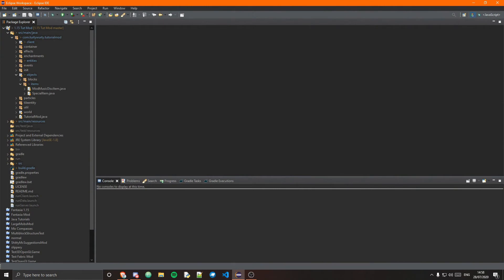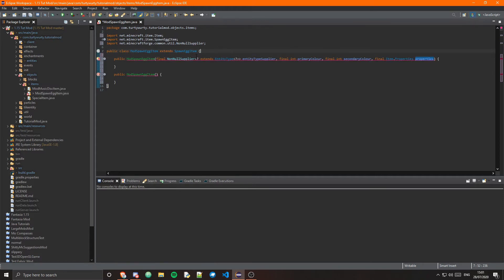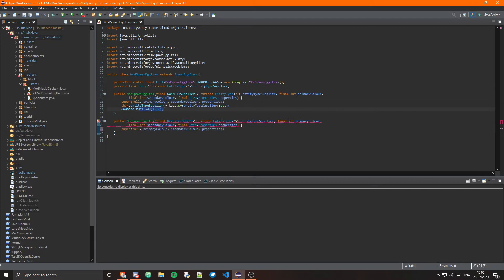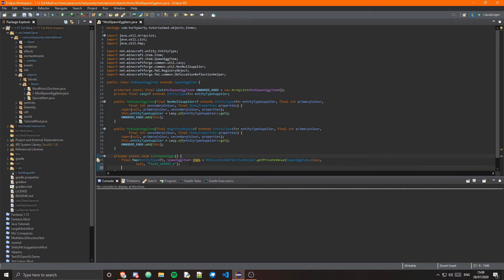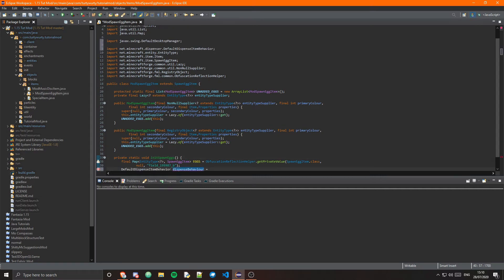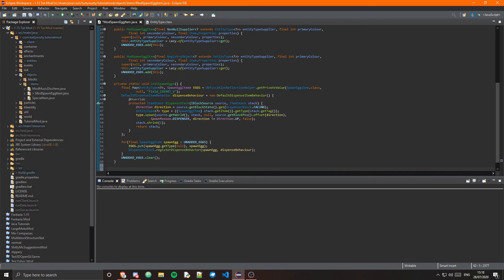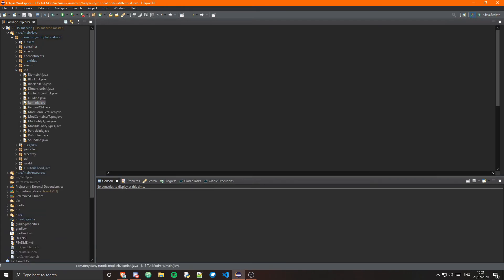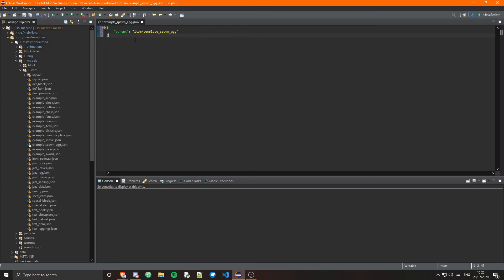Minecraft Modding Tutorial 1.15 | Spawn Eggs - Episode 44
Hey guys, I'm back with another video. In this video I am going to be covering adding spawn eggs for our entities.